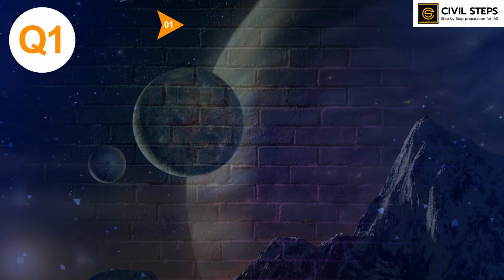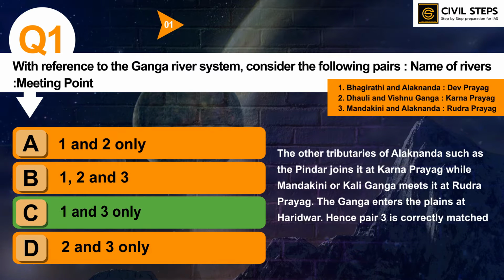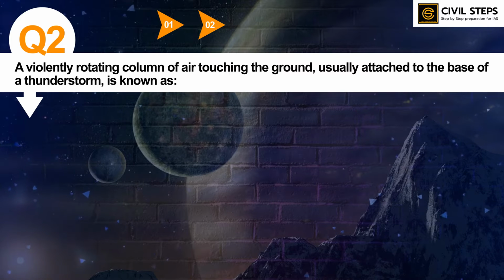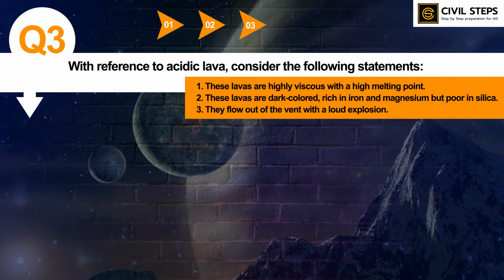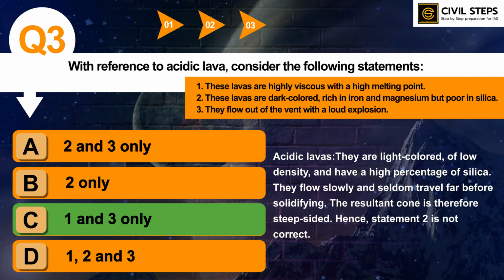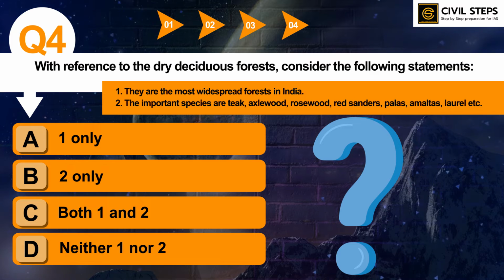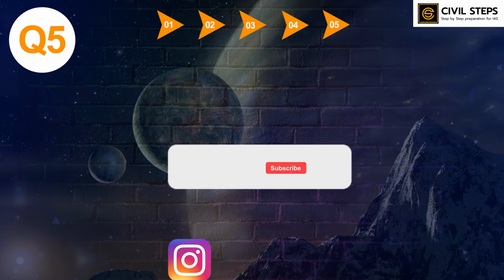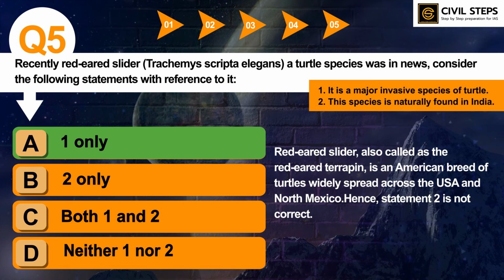Target prelims 2022 | UPSC/IAS | score 120+ | important MCQ for IAS | Day 116 GEOGRAPHY